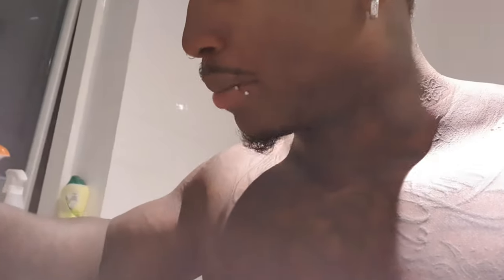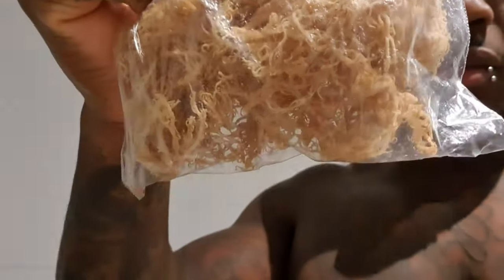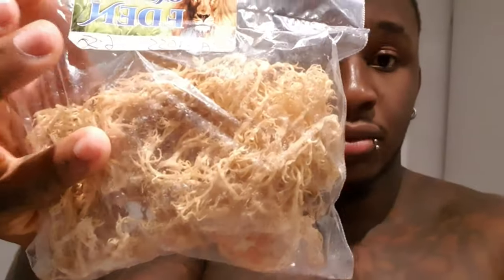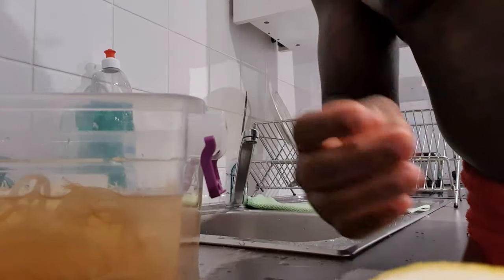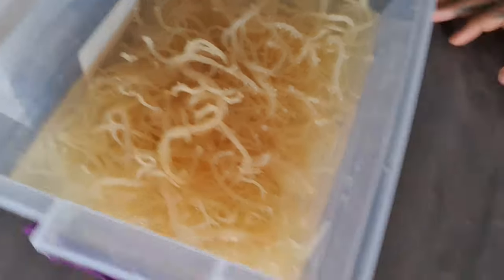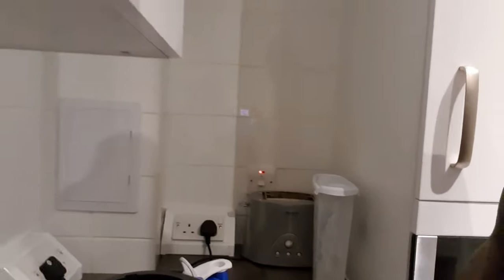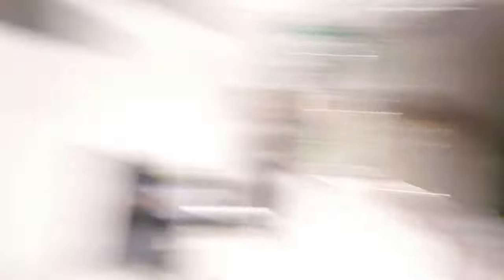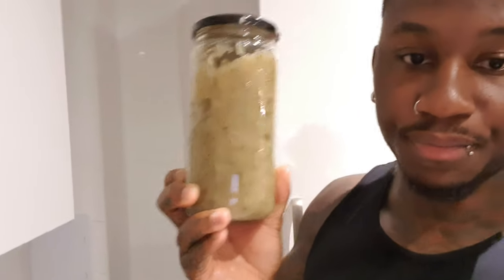how to make seamoss/bladderwrack gel( dr sebi made me do it)